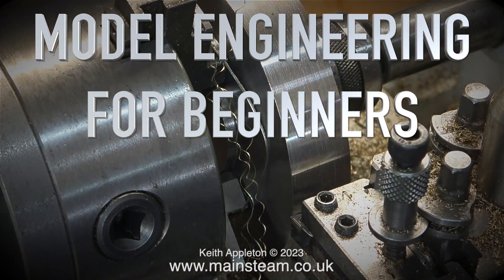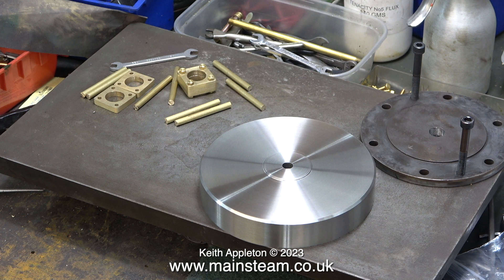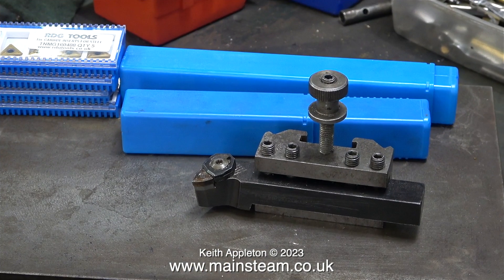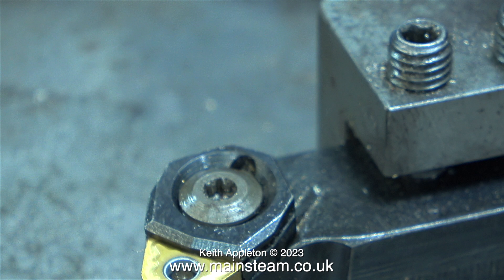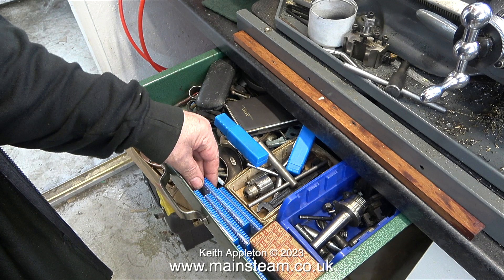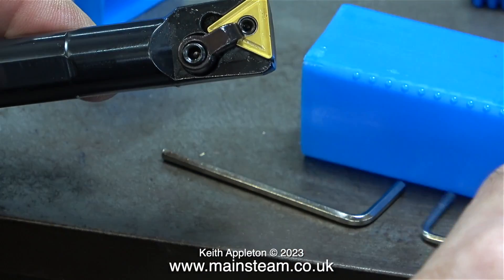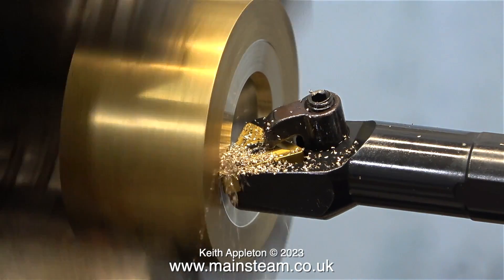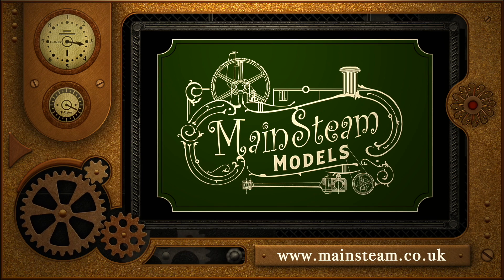USING CARBIDE TIP INSERT LATHE TOOLS - MODEL ENGINEERING FOR BEGINNERS #53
Using Carbide Tip Insert Lathe Tools - Model Engineering For Beginners - Part #53.
Some very useful time and money saving tips about Carbide Tips.